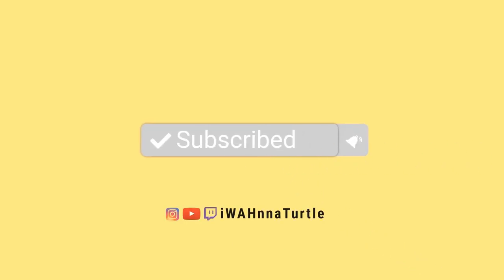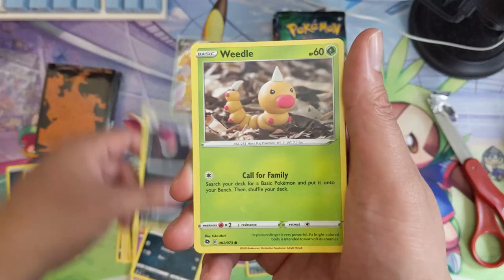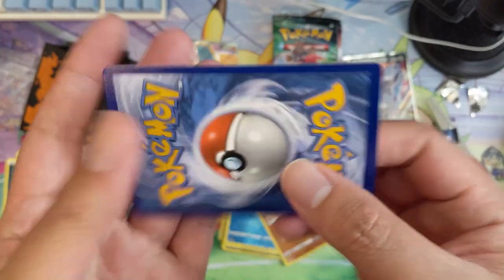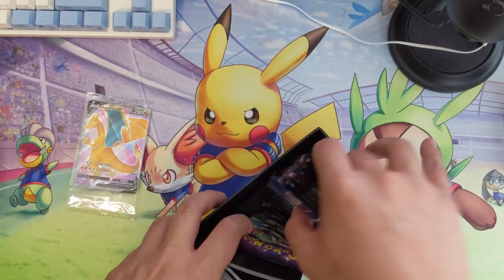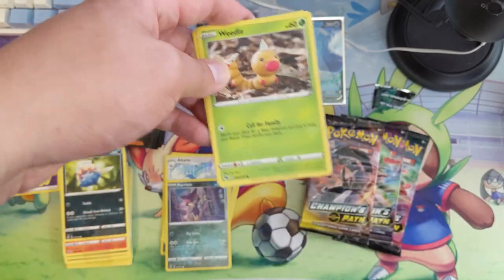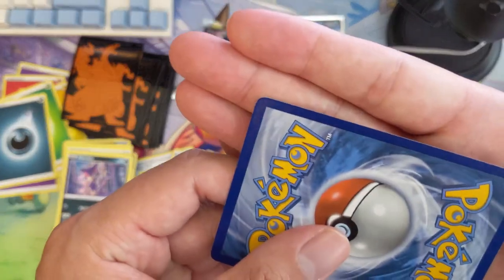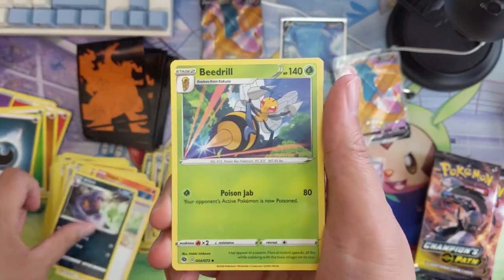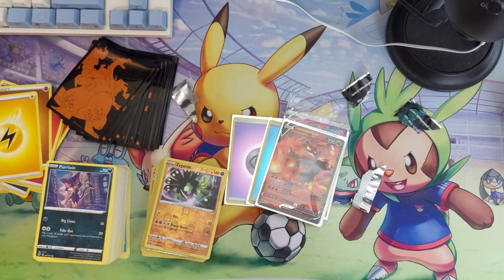Lets Open 30 Champions Path Packs Triple ETB Opening!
PWCC Auctions